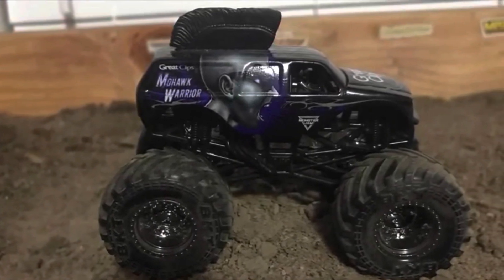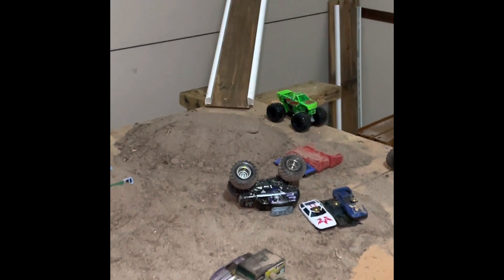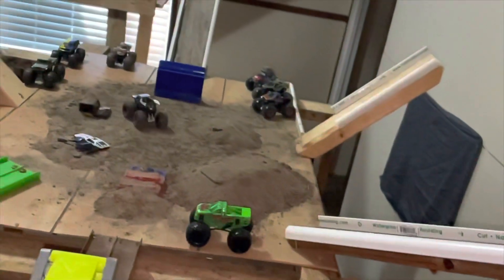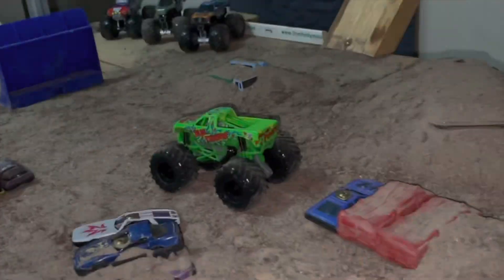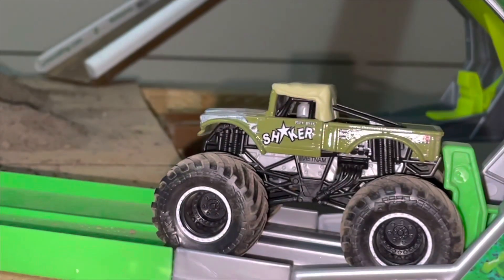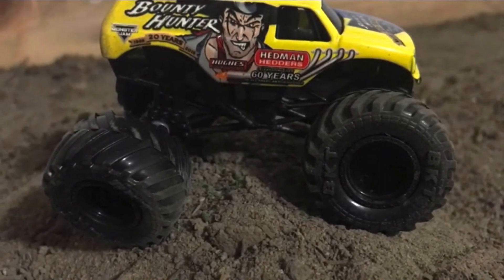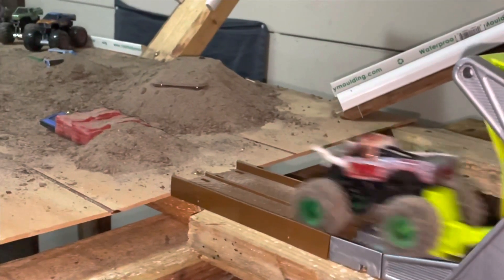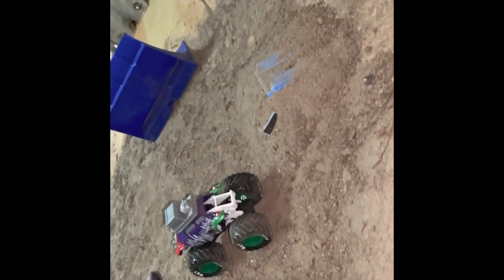Monday Night Freestyle #3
Be sure to comment who you think the winner is! 🤘